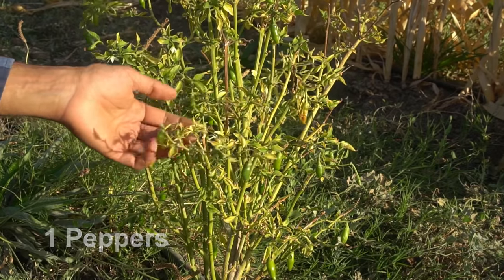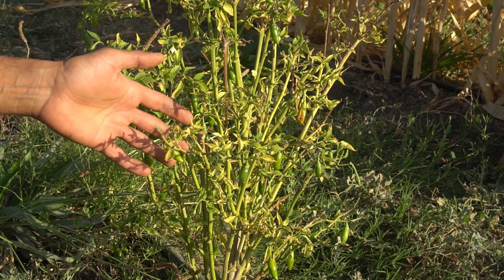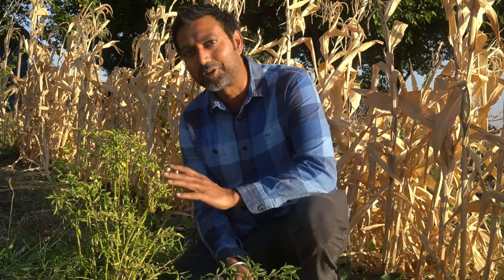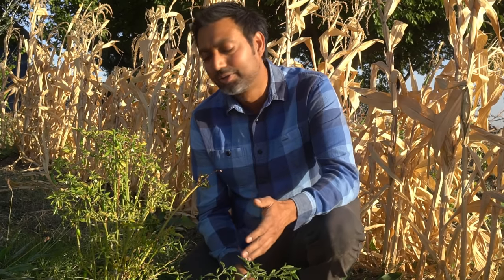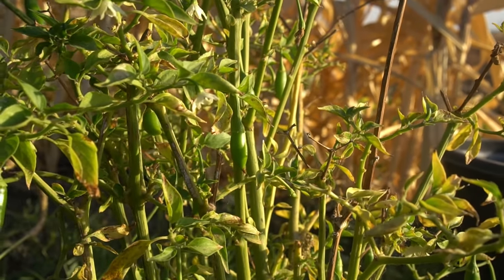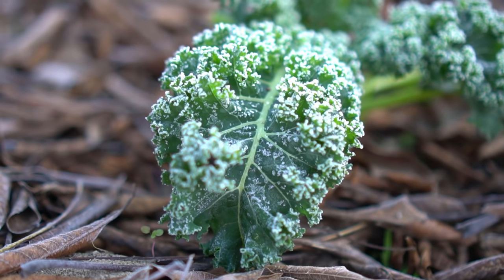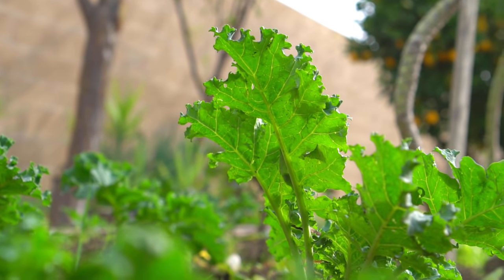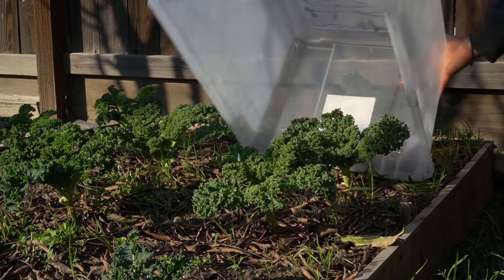5 Vegetable Plants You Can Overwinter and Grow Next Year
Some vegetable plants have a short lifespan such as corn and squash but some are perennial by nature. In this video, I will cover 5 plants you can overwinter which includes Peppers, Eggplants, Okra, Kale, and Tomatoes. This way you can save these plants over the winter and get a head start in growing vegetables early next spring.

EMAIL NOTIFICATIONS